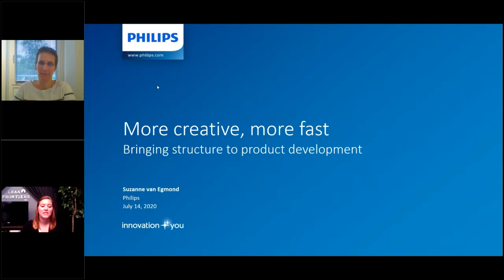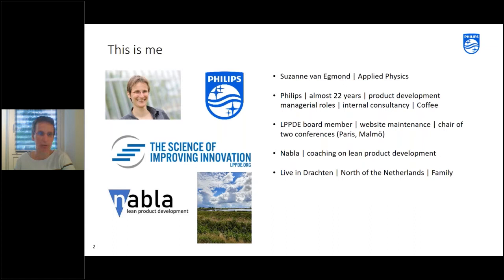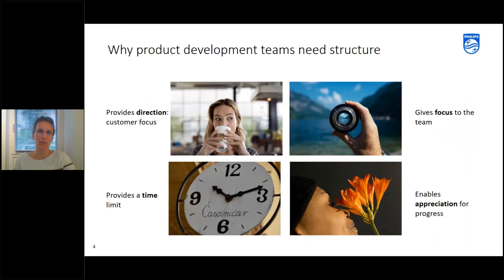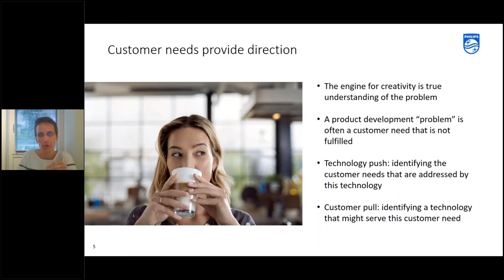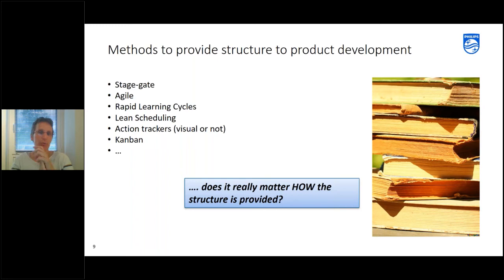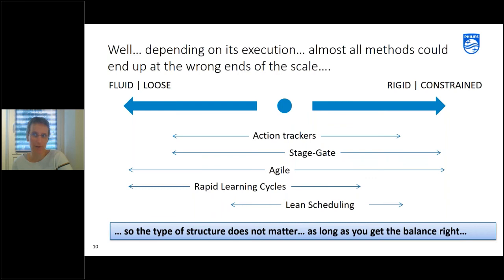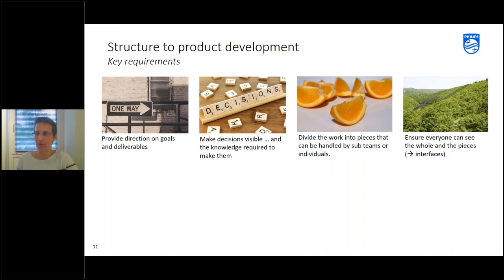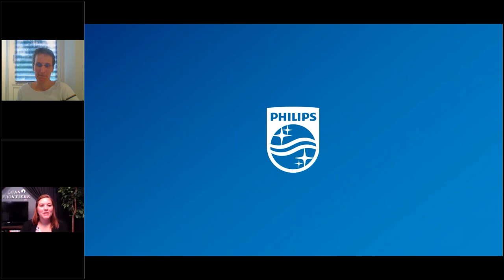More Creative More Fast Bringing Structure to Product Development with Suzanne van Egmond